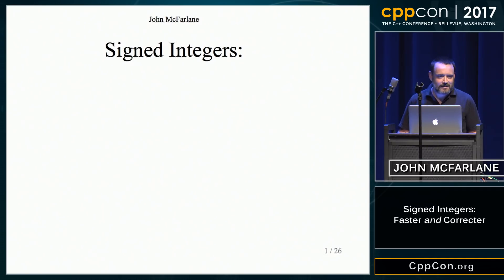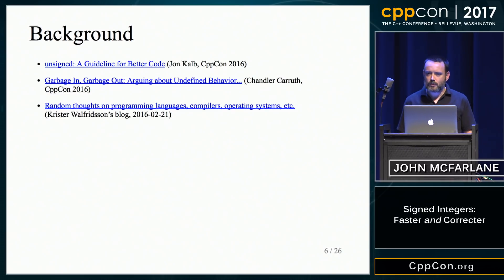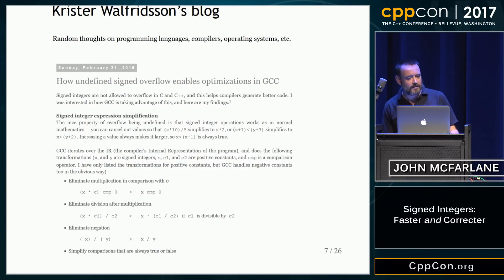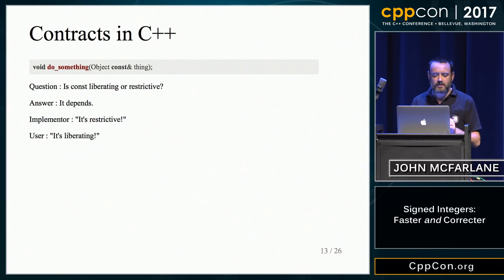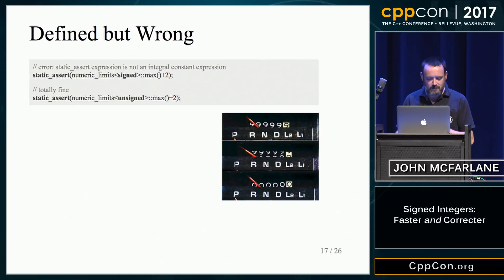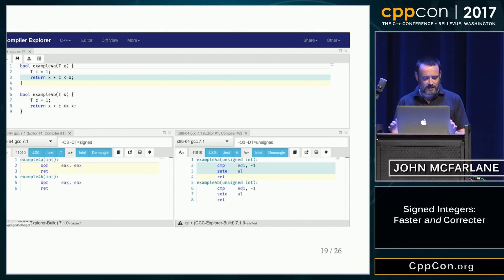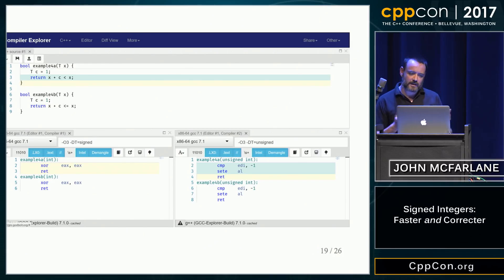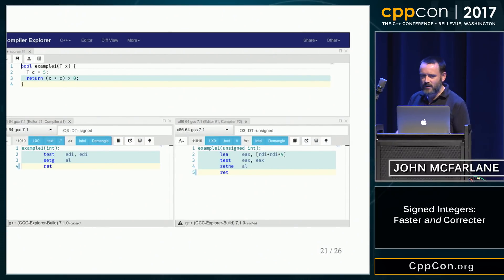CppCon 2017: John McFarlane “Signed Integers: Faster and Corrector”